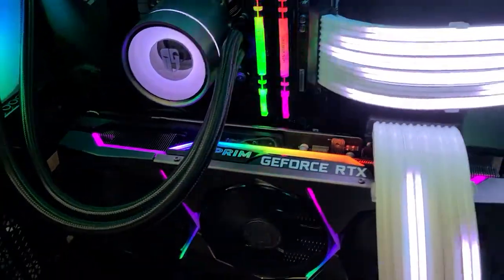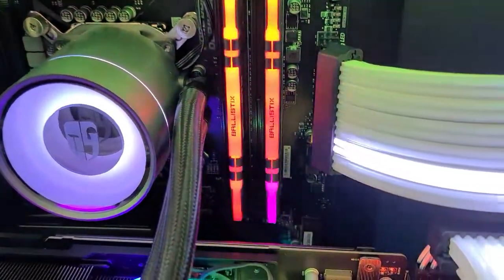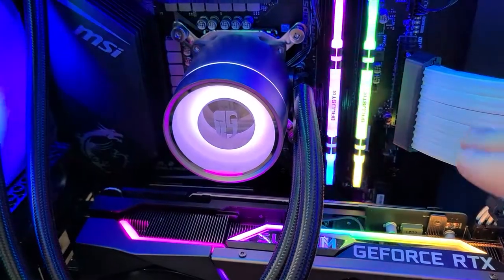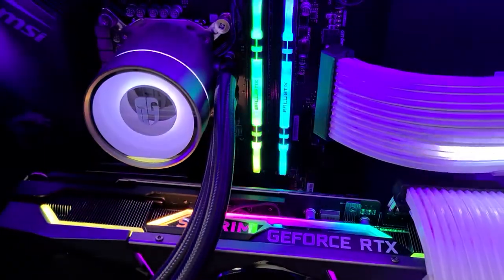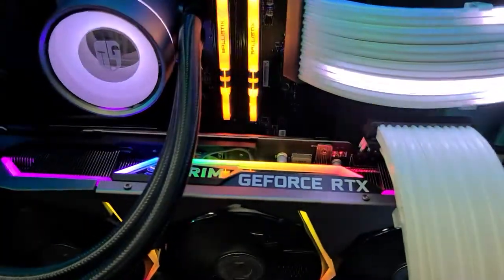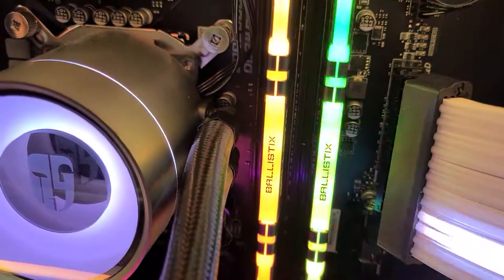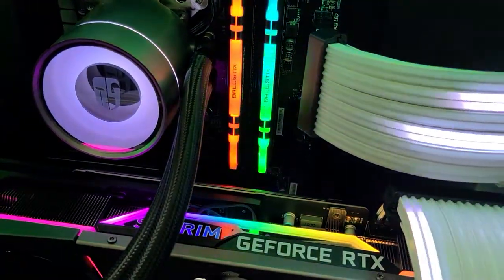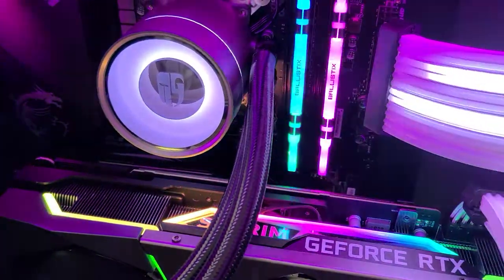A fix for random Frametime spikes, Cyberpunk autosave and PC update.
If you have tried everything to fix random frametime spikes with no joy, try removing your USB 3 cable from the motherboard. You could have an issue with the front panel of your PC case. Would have never have thought to have tried this.

Ok, to stop Cyberpunk2077 auto save (make sure you save yourself now and then) all you need to do is go to.

1.Program files x86
2.Gog Galaxy
3.Games
4.Cyberpunk 2077
5.engine
6.config
7.platform
8.pc

Then open gameservices.ini with notepad

Then add below "Galaxyclientsecret" this (see below)

[SaveConfig]
AutoSaveEnabled = false

Then close and save. This will turn off autosave and make the game run with no sudden pauses every time you get a mission or finish one or get given random missions. Just make sure you save yourself now and then.